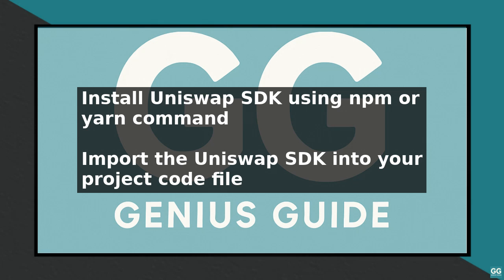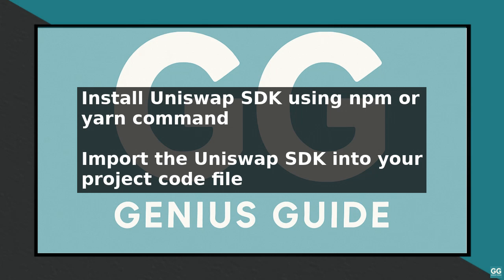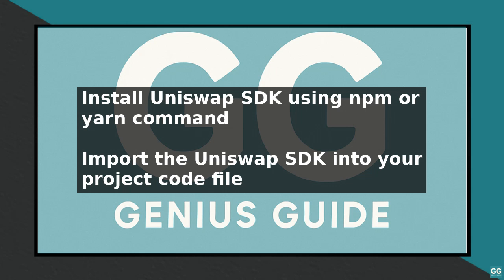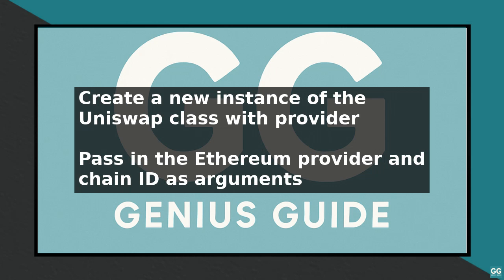How To Integrate Uniswap SDK (2025)